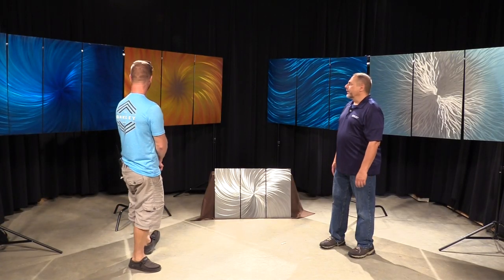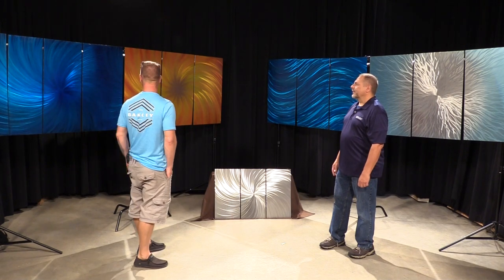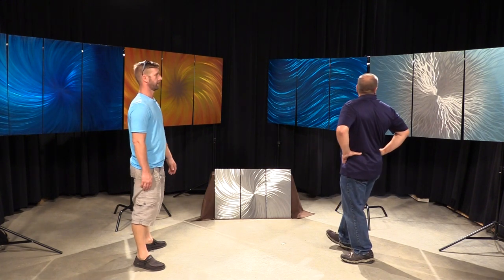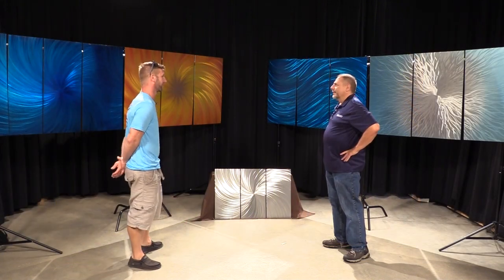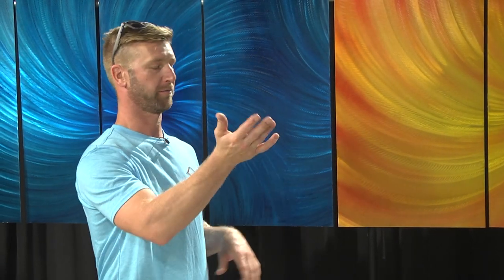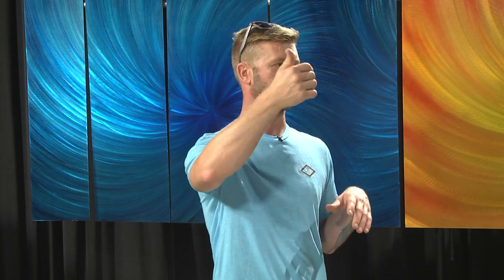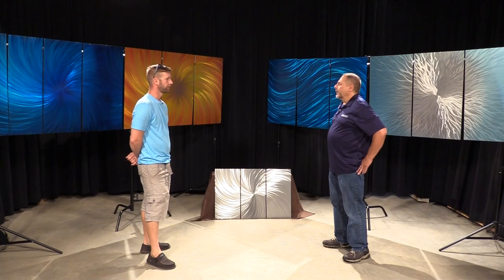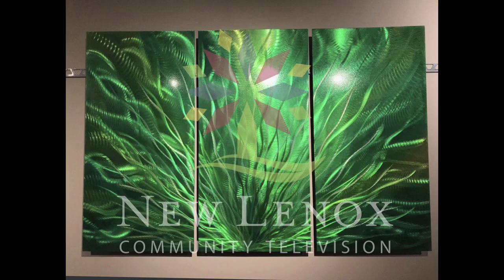New Lenox Now - Artist James Vanderlaan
Meet a local New Lenox Artist James Vanderlaan